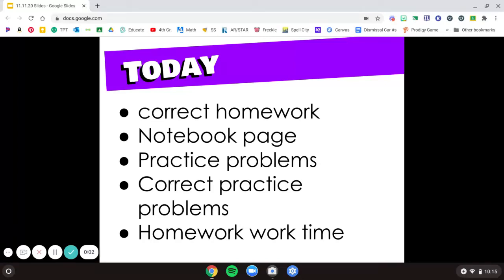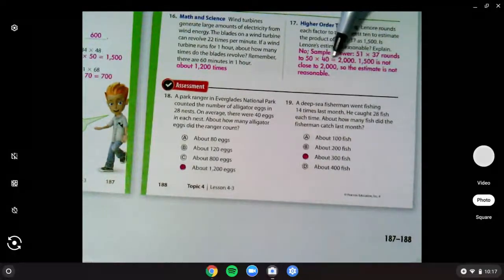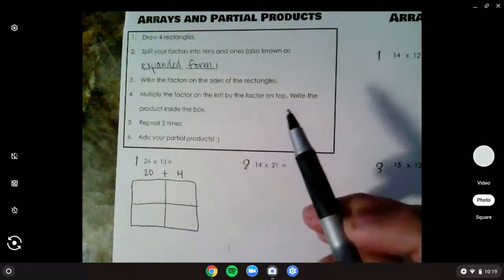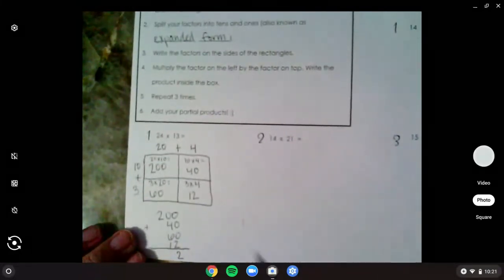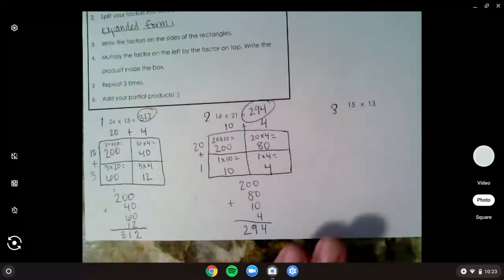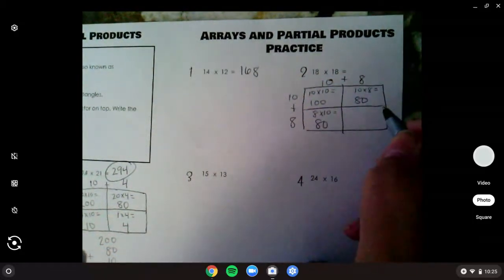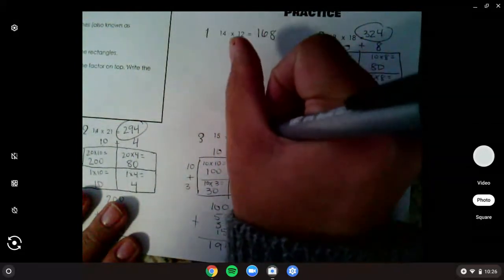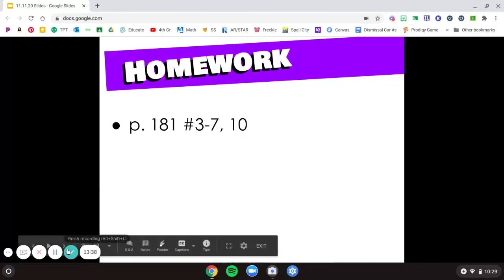11/11 Correct Lesson 4.3 Homework & Math Lesson 4.5 Video